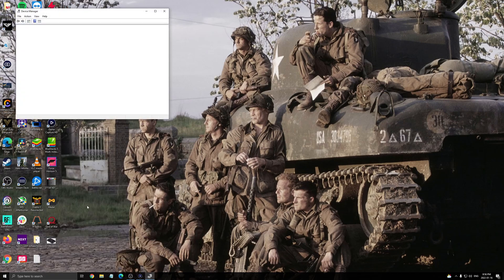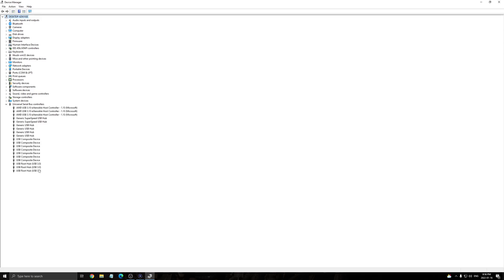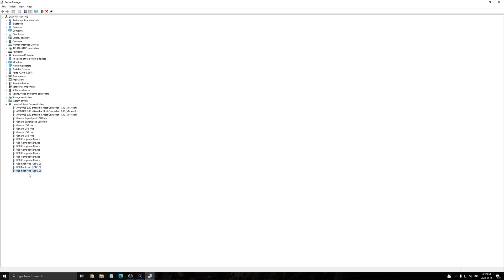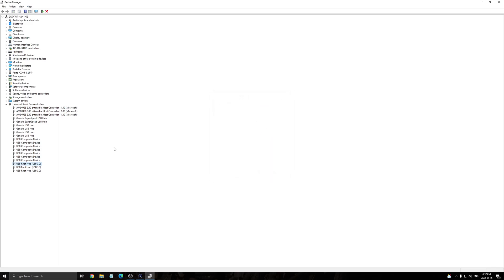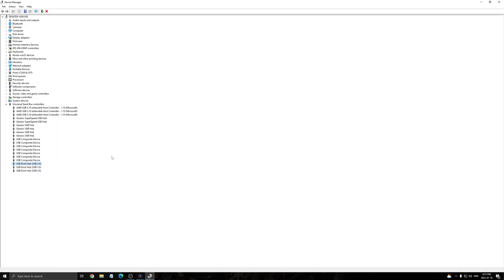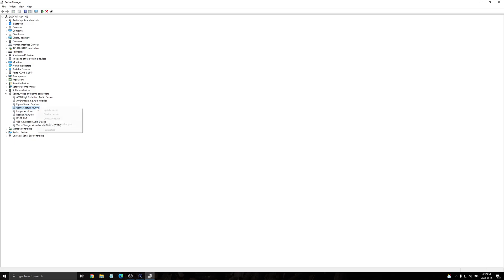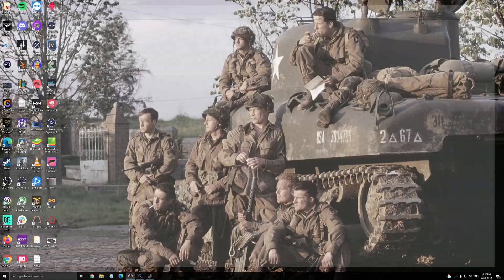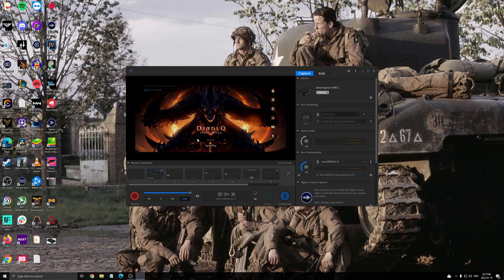Elgato Capture Card Not Showing Up or No Signal Fix 2022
Here is a guide on how to fix the capture card not showing up issue and the no signal.

My Configuration:

CPU: Ryzen 5900x
GPU: Radeon 6900XT Saphirre Nitro+
Ram: 32 GIG DDR4 3600mhz
Headphone: Sennheiser HD 599 Special Edition
Microphone: Rode NT1
Keyboard: HyperX Alloy origins core
Mouse: MZ1
Mousepad: XM4
Camera: Elgato Facecam